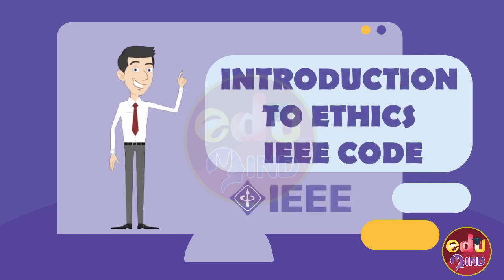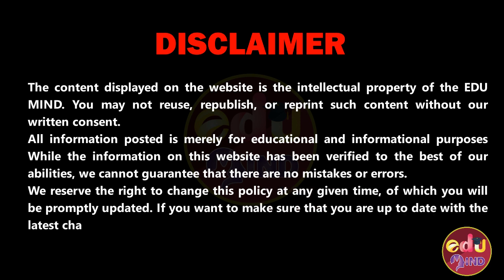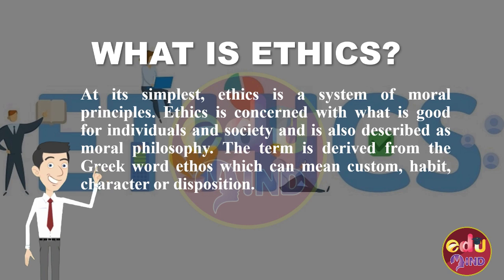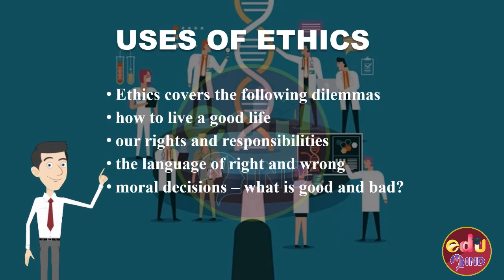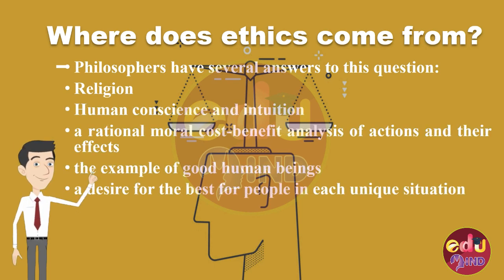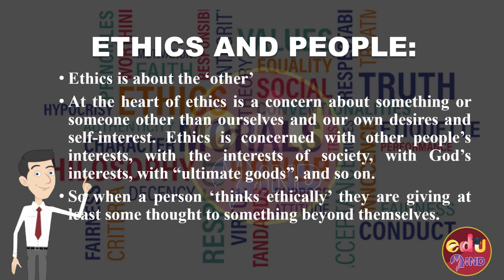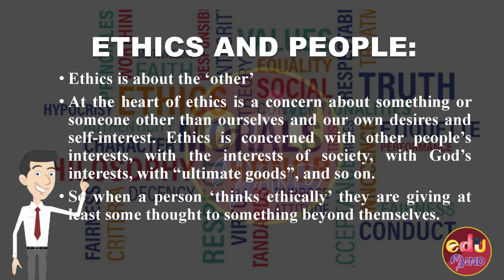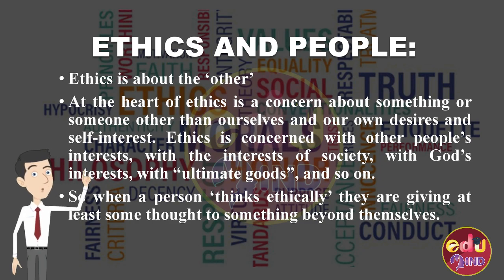IEEE Code of Ethics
This video is uploaded for education purpose. In this video many new things are keep in view to elaborate the title in an easy way. Learning with in few mints. You will know about latest technologies such as IEEE Code of Ethics